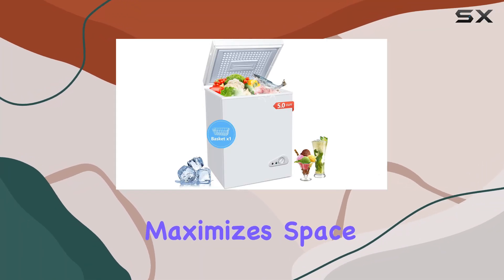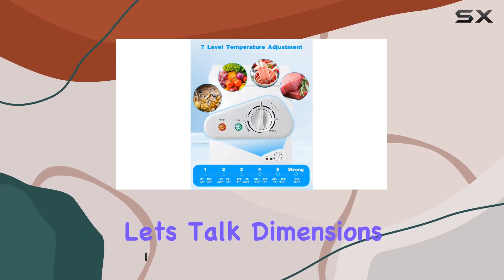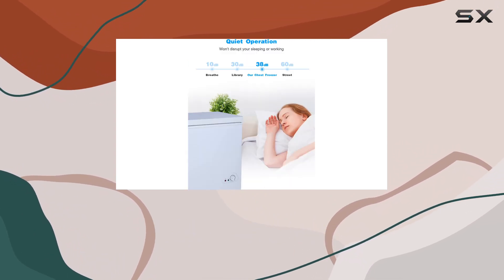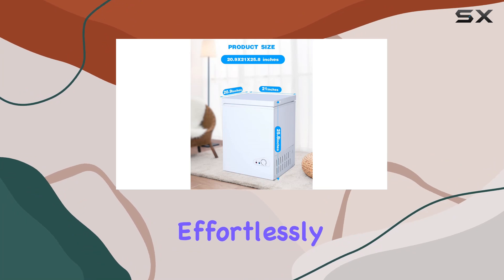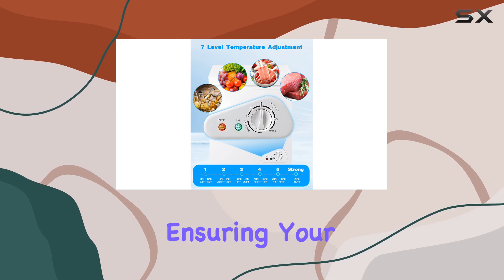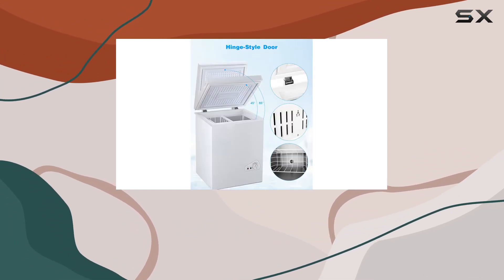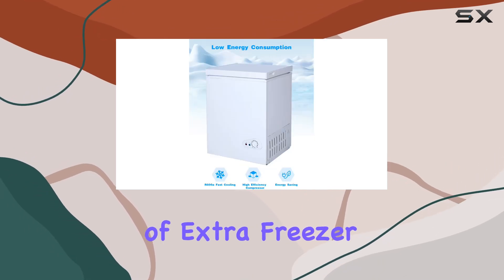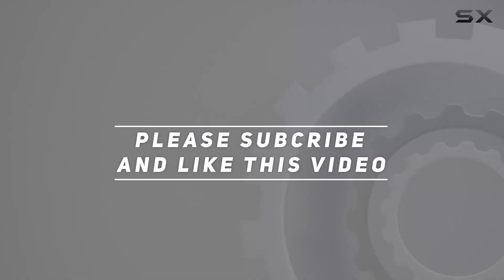reviewFLG-80Q 5.0 Cu.Ft Chest Freezer: The Ultimate Compact Freezer Solution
FLG-80Q 5.0 Cu.Ft Chest Freezer: The Ultimate Compact Freezer Solution

0:00 Intro
0:06 Review

Things that we mentioned in this video:
FLG-80Q 3.5 Cu.Ft Chest : B0CJF5G1BY